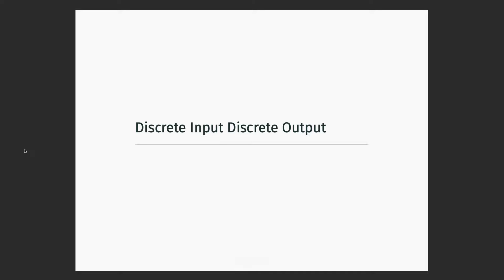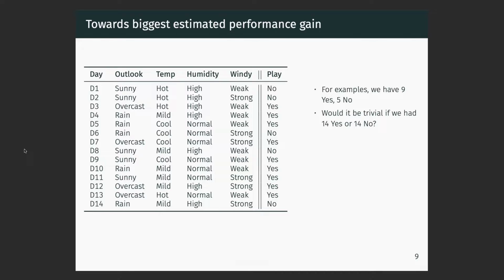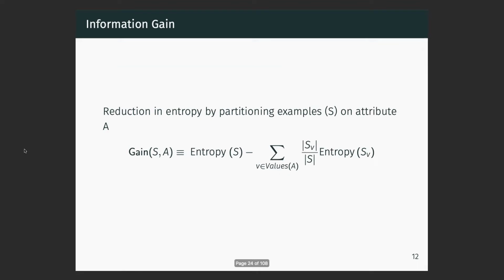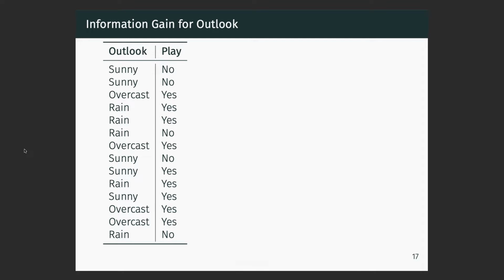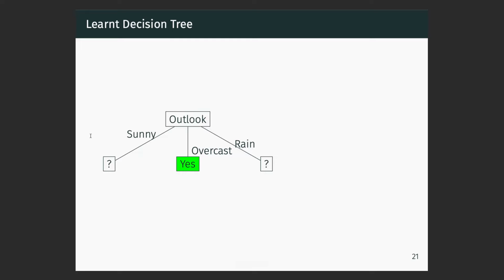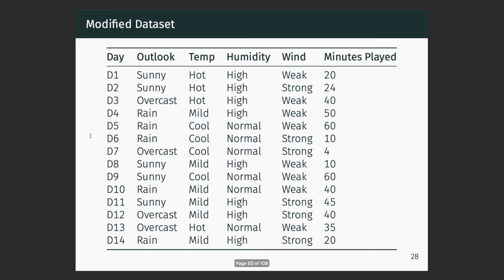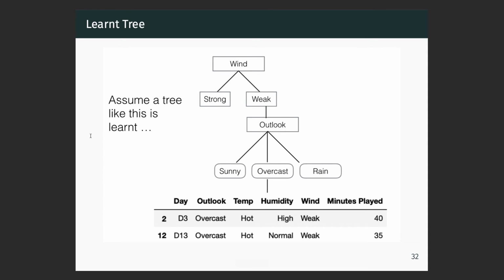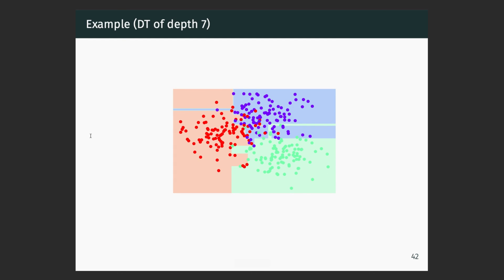Decision Trees 1